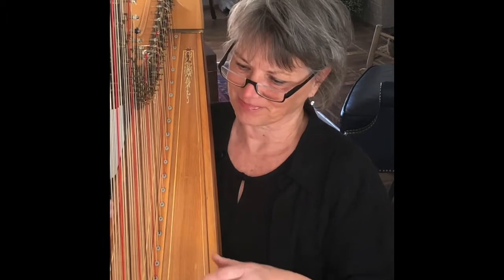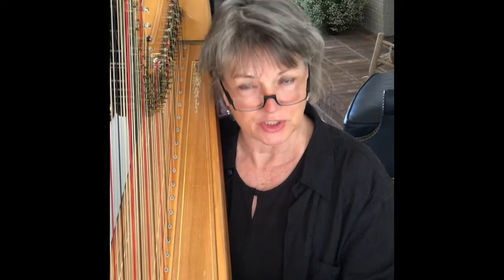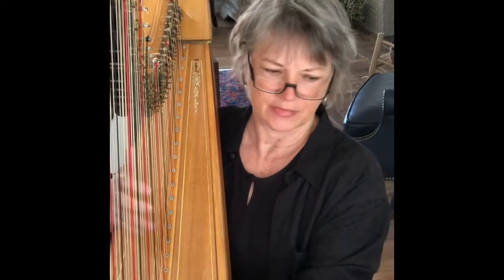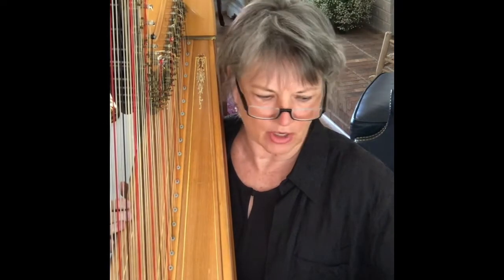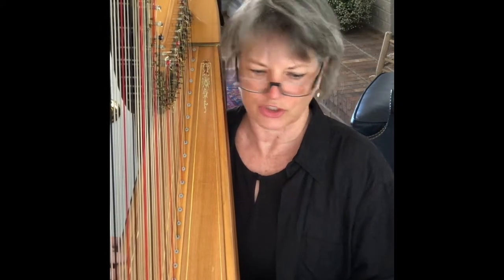Julie Miller Money, harp - Wedding Music Demo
Winston-Salem - Greensboro - High Point
Piedmont Triad